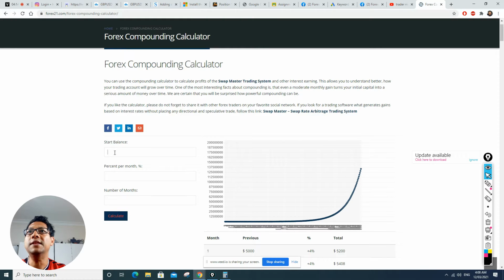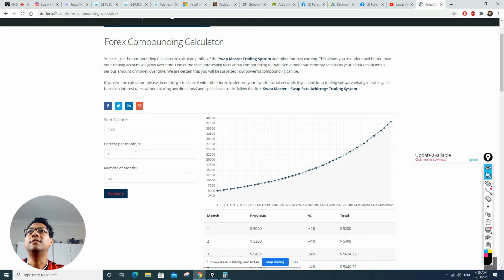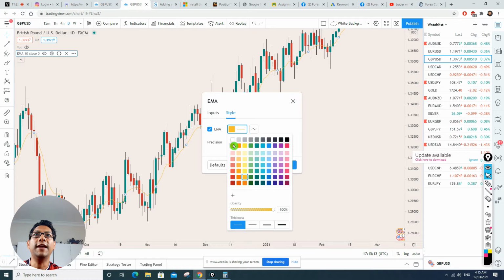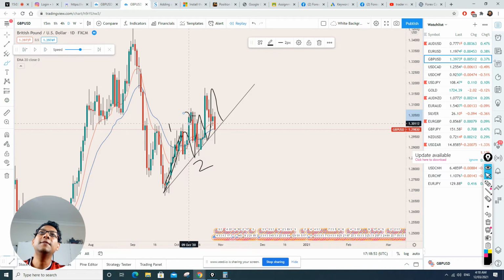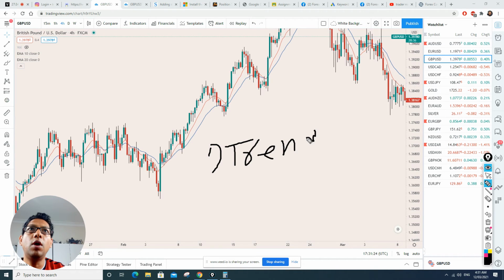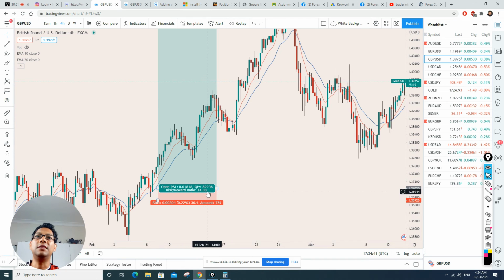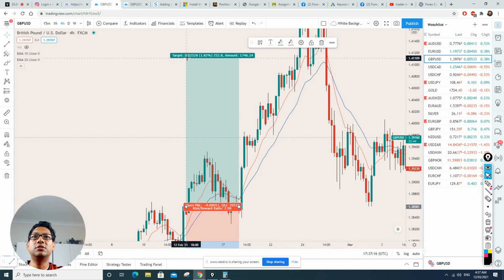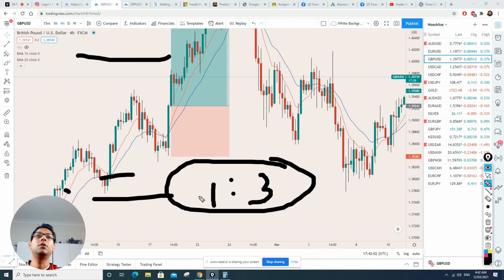How to grow a small FOREX account | Beginners forex trading strategy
In this video, I have talked about how you can grow a small account of $5000 into 9 million in 5 years’ time using forex compounding and following a simple beginner’s forex trading strategy. If you are a beginner forex trader, this is a must-watch video. If you visit forex21.com you find a compounding calculator by which you can see that by only making 4% a week, you can turn a $ 5000 account to a $9 Million dollar account within only in 5 years’ time period. Now to become a profitable trader you need patience, dedication, and some rules to stick to. To grow a smaller forex account to a large account I have given a clear simple beginner forex trading strategy for small accounts. To apply to this account, you need to find a trending market in a higher timeframe. Either it is in daily or 4 hours and then plot 20 period and 10-period moving average to identify the trend direction. As rule of thumb, if the 20-period moving average below the 10 periods, the market is trending up and vice versa. After that wait for a candle to break below the 20-period moving average and close above. After that, you can take the trade and your profit target must be at least 1 : 3. I have shown how you can make 16% in just 16 days by 3 trade and just by 3 trade with 2% risk of your account. If you follow this beginner’s forex trading strategy, you turn even a $500 account to a bigger account over time by compounding it.